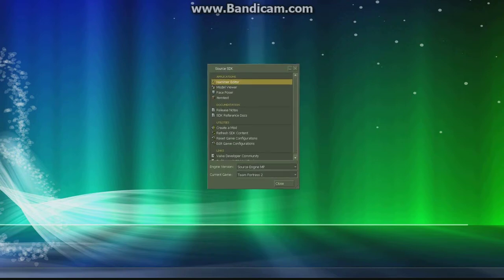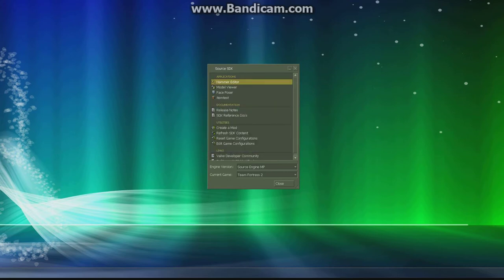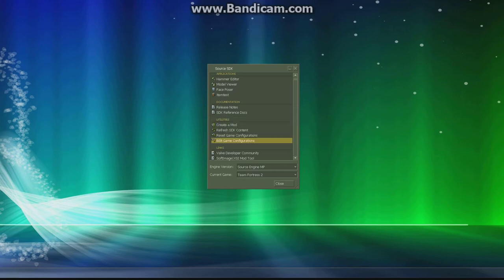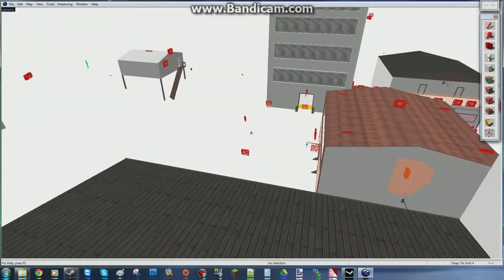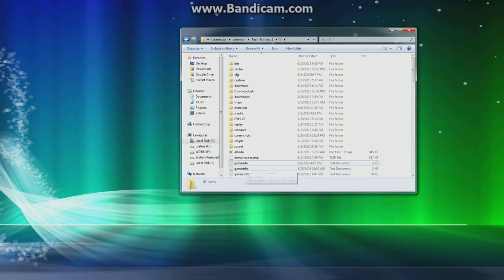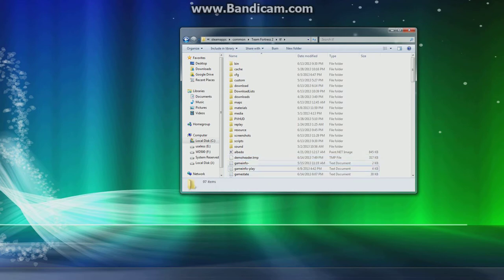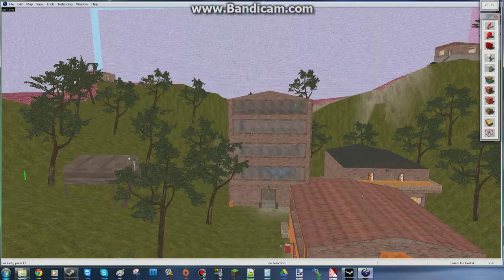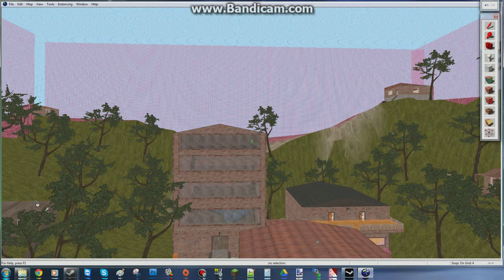How to Fix Source SDK post-steampipe update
File path - C:\Program Files (x86)\Steam\steamapps\common\Team Fortress 2\tf